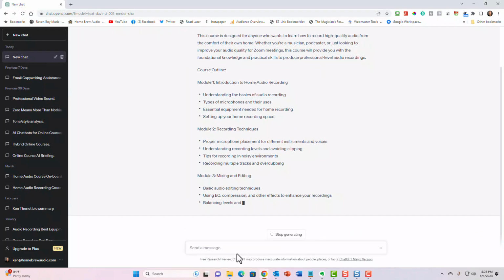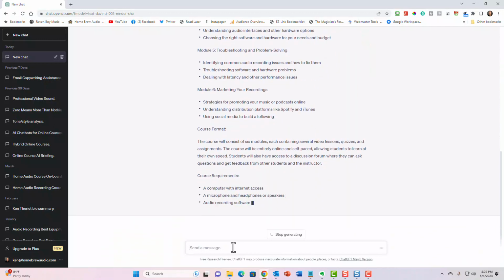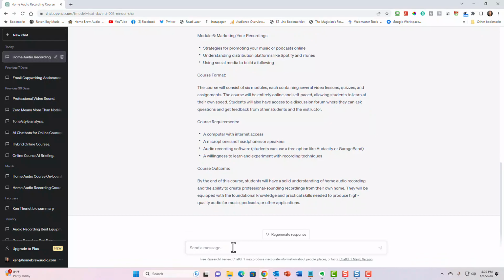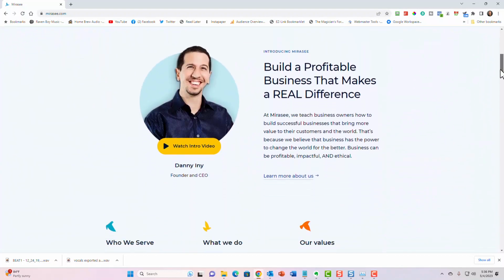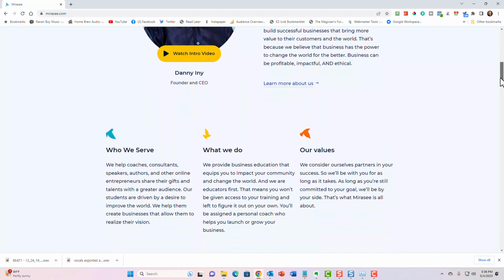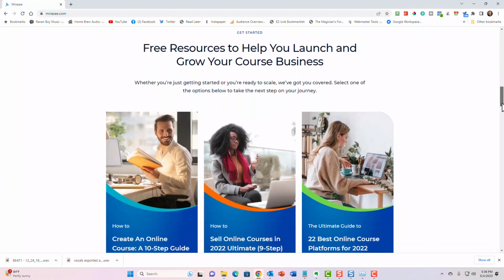Use an AI Chatbot like ChatGPT To Create online Courses THE RIGHT WAY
👀🤖📈 Podcasters and other content creators - Thinking about creating an online course? Worried about competing with AI-generated content? 🤔💭

Don't worry, we've got you covered! Check out this new report by Danny Iny, CEO of Mirasee, to learn how to use AI chatbots like ChatGPT THE RIGHT WAY to create an amazing course that will blow away everyone using AI as a shortcut (the WRONG way) to make a quick buck.